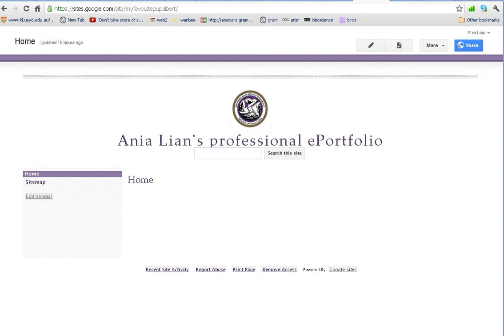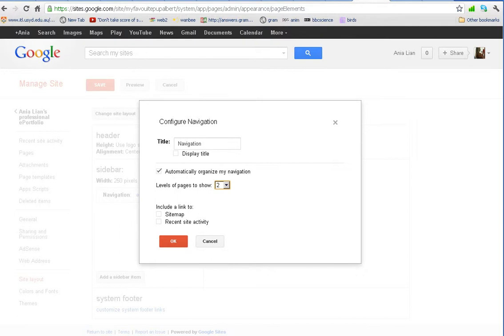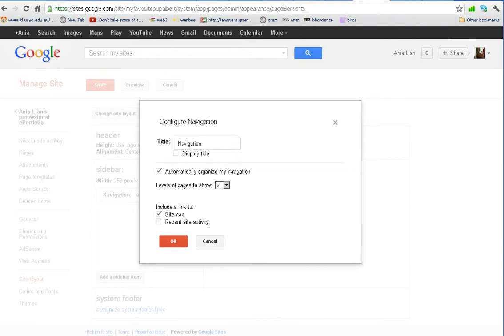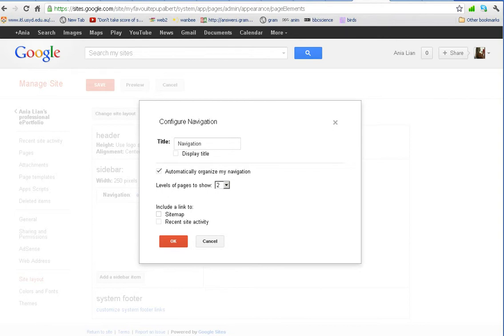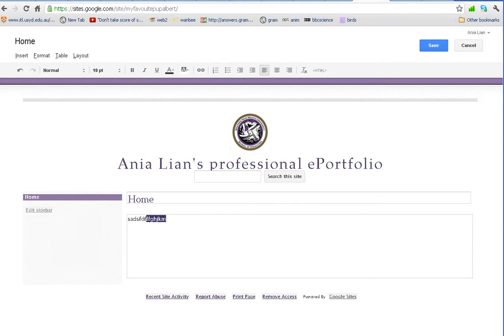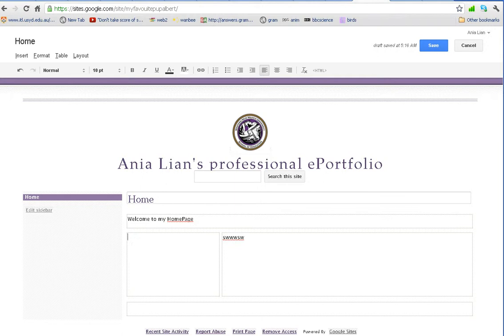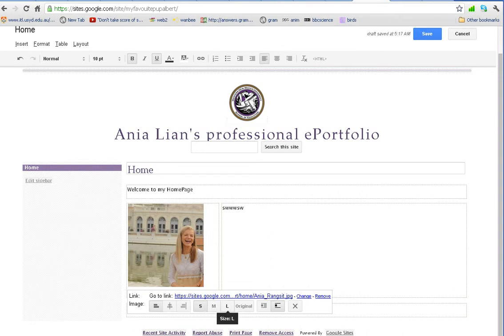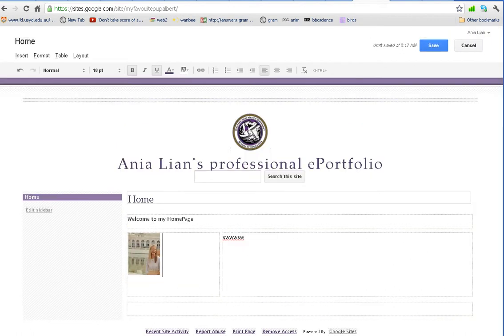Google Sites Tutorial Part 3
Editing Pages, inserting pages into pages